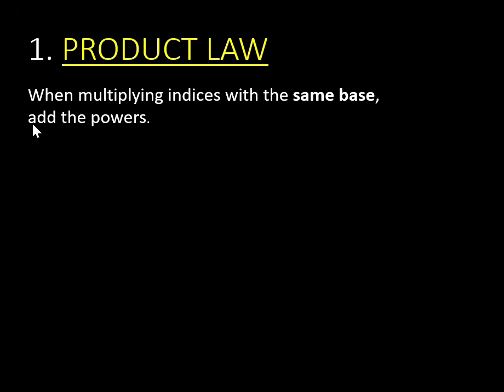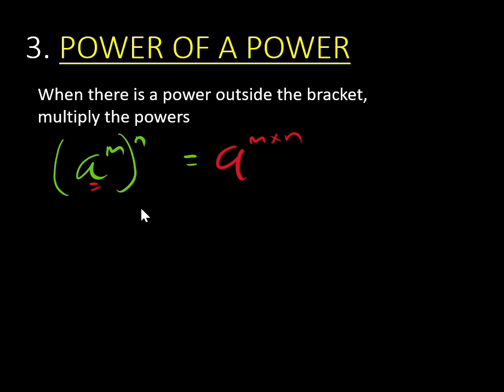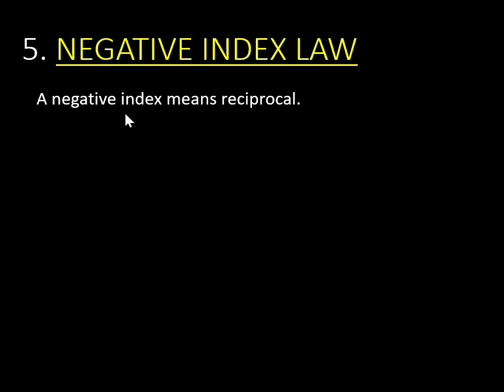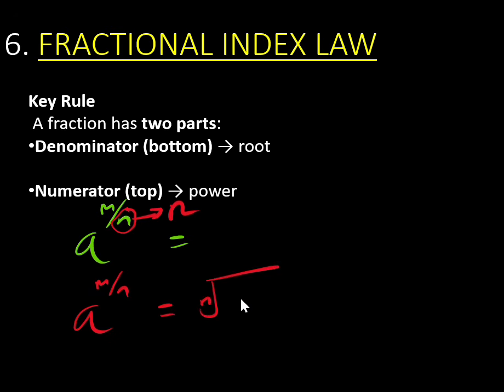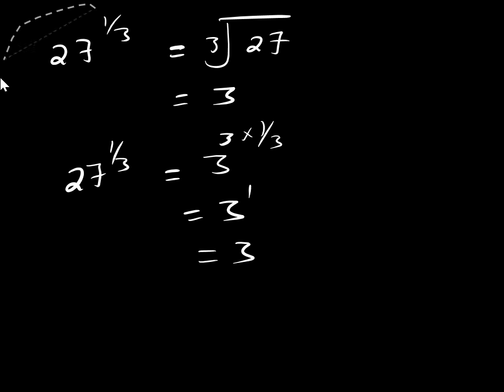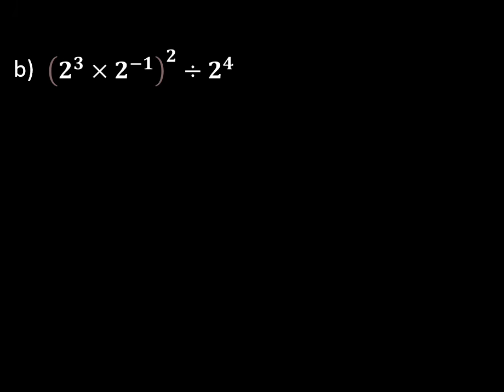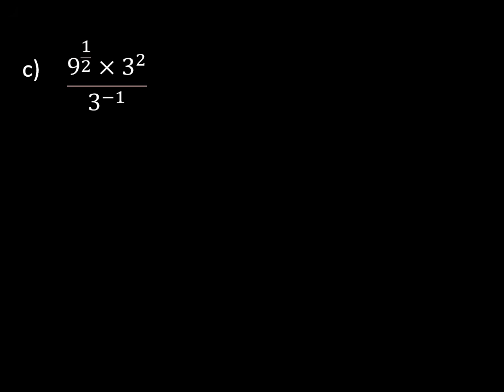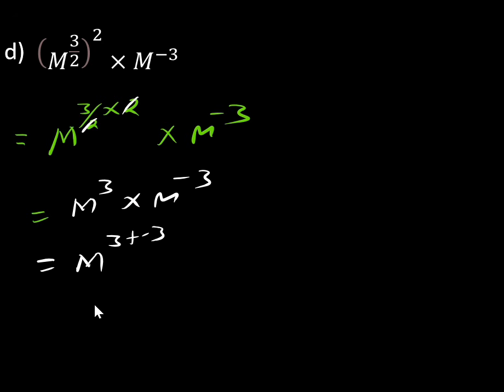LAWS OF INDICES |TOP 6 MUST KNOW! | EASY WAY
f you struggle with indices, this video is for you!
In this lesson, we break down the LAWS OF INDICES step-by-step so you can understand and apply them بسهولة in exams.

This video is perfect for:
Anyone who wants to master indices fast

🔥 In this video, you will learn:
Division law of indices
Zero index rule
And more key exam tricks

By the end of this lesson, you will be able to solve indices questions quickly and confidently.

Many students lose marks in exams because they forget the laws of indices.
This video simplifies everything so you can remember easily and score higher.